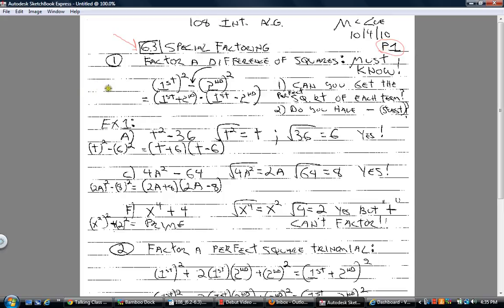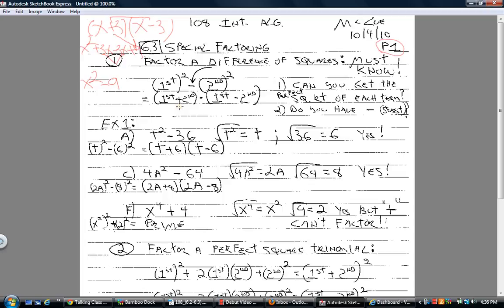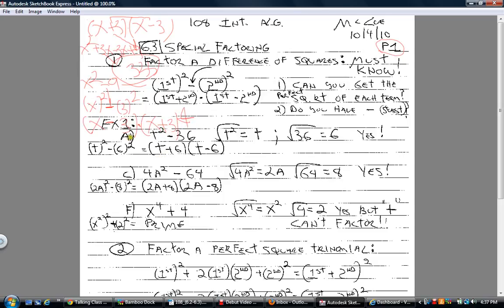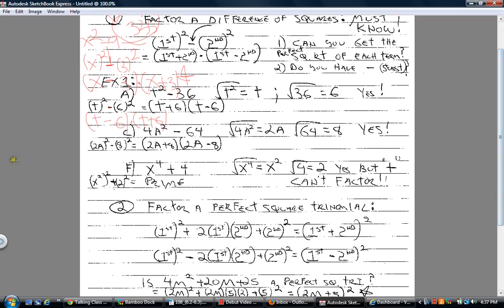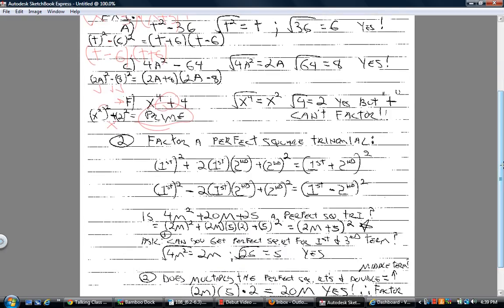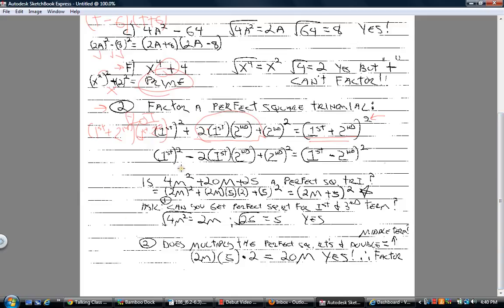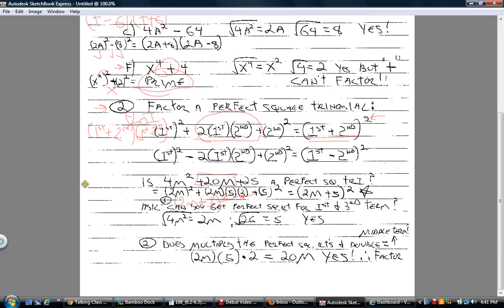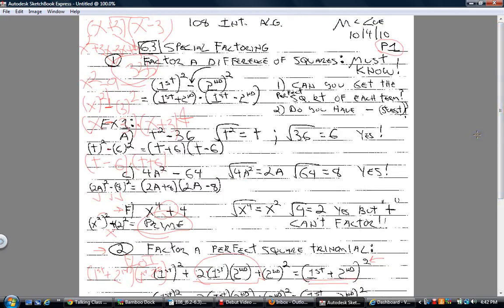108_6.3_P1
108_6.3_P1